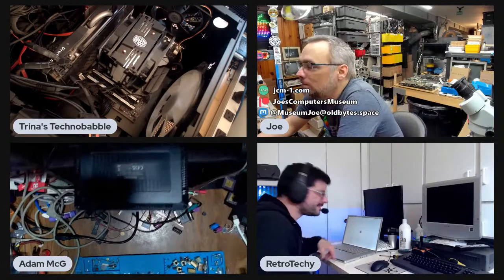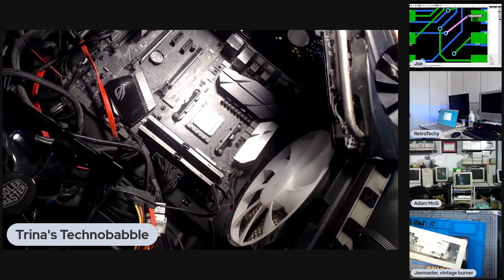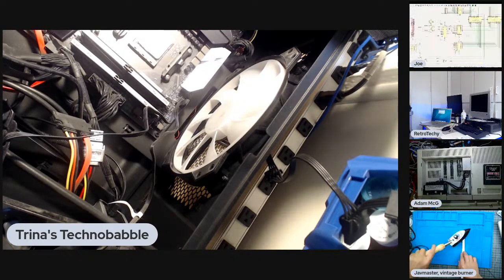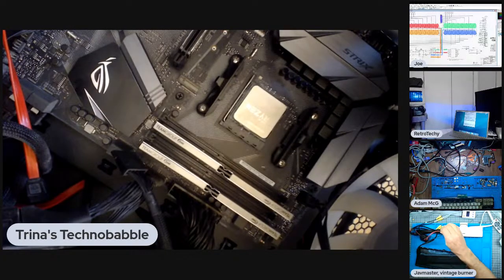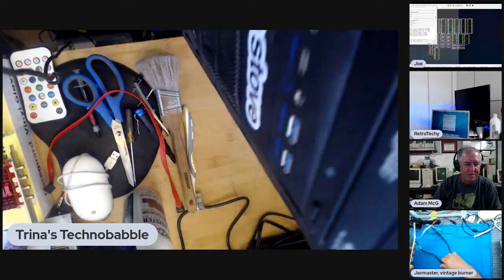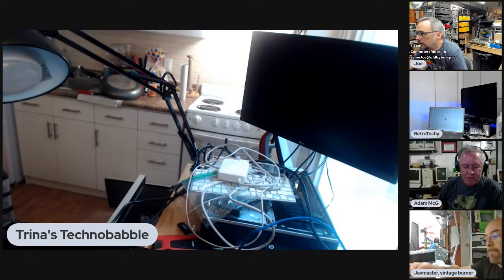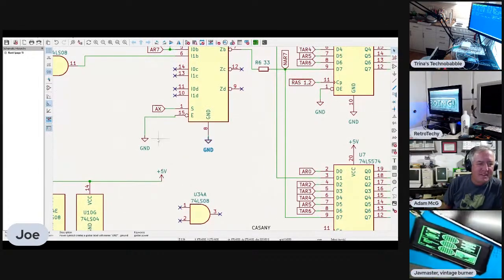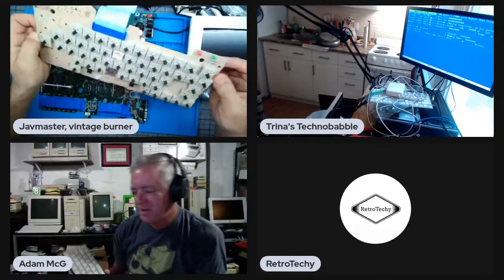Custom built desktop repair and testing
I am purchasing a desktop computer for a client and want to do some repairs as well as fully test it before handing it over. Come watch the fun of fully testing the system.